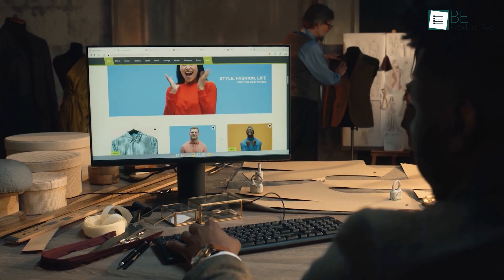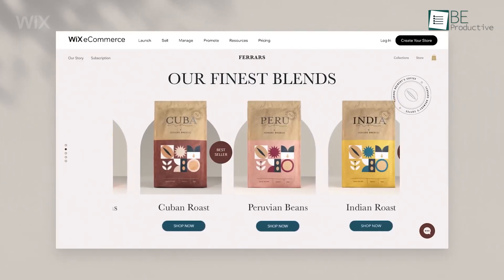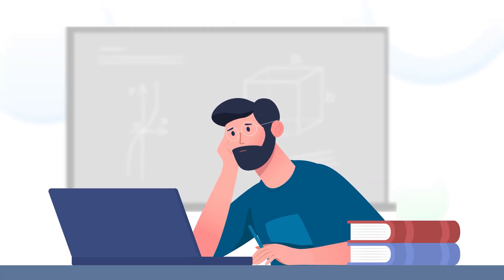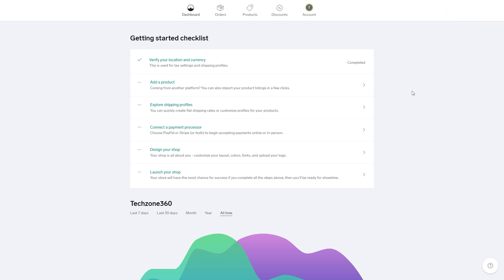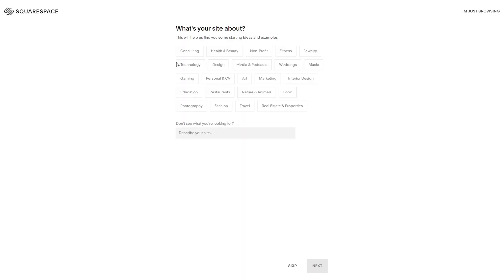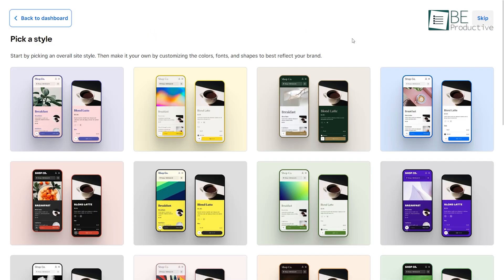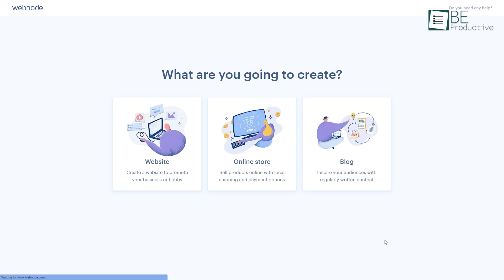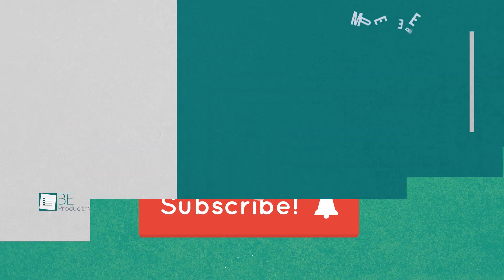5 Free Website Builders for E Commerce Business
Whether you're an experienced business owner or just starting out, with amazing platforms offering a range of features of website builders, you can create beautiful e-commerce websites and online stores without spending a fortune. In this video, we have jotted down 5 free website builders designed especially for e-commerce businesses!

5 Free Website Builders for E Commerce Business

Big Cartel

Square Space

Weebly

Web Node
***Intro, Outro & Animation Credit:
10Studio: